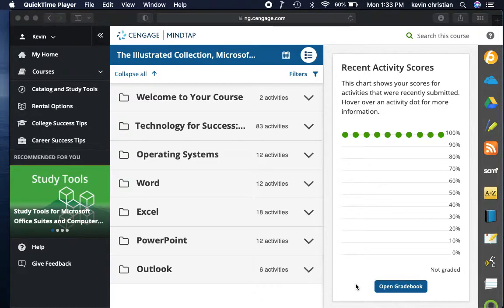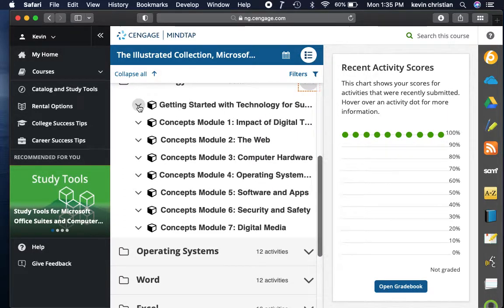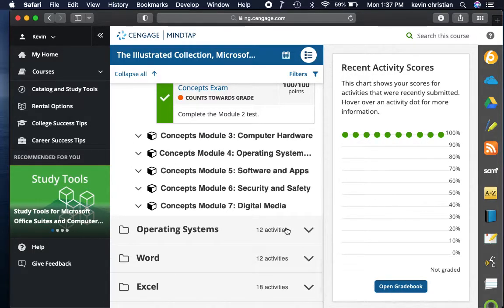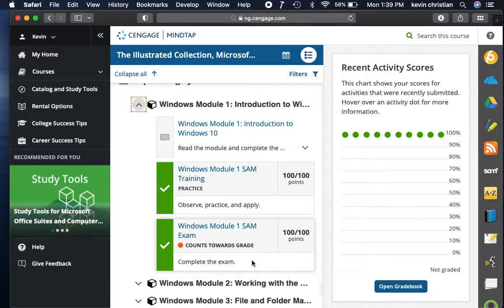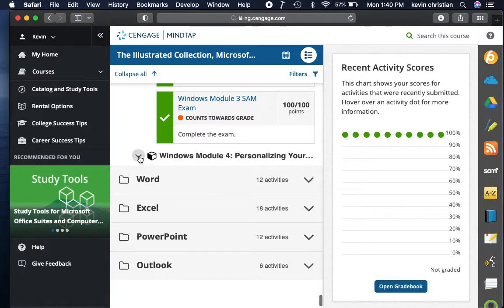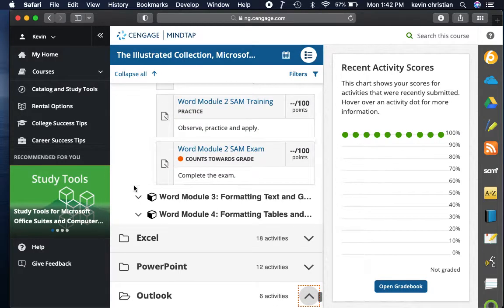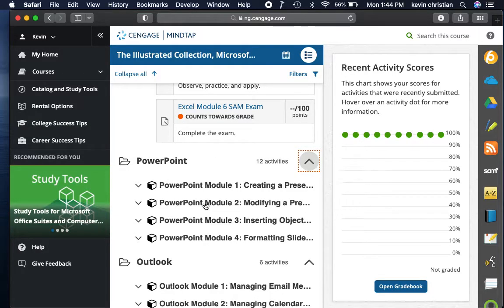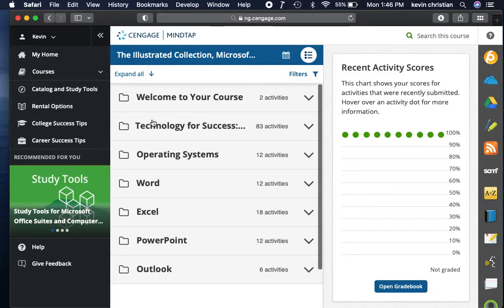COMP1000 - Computer Literacy - Course Overview - Cengage Mindtap